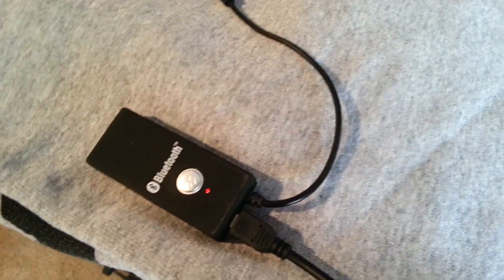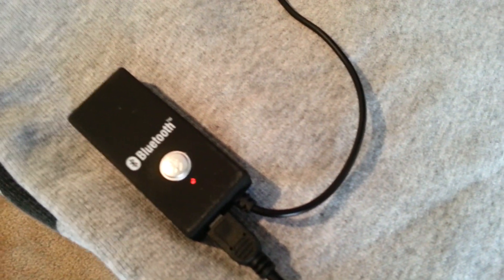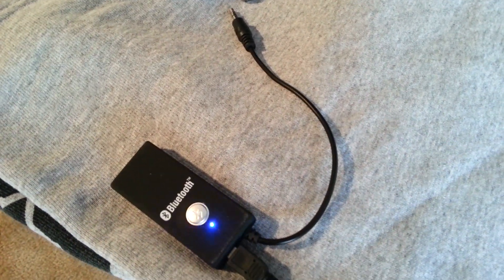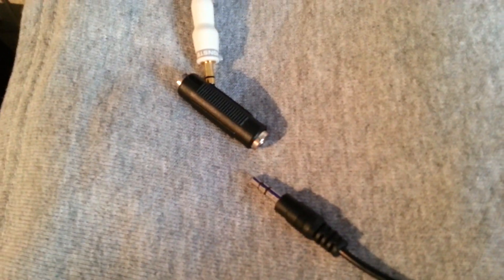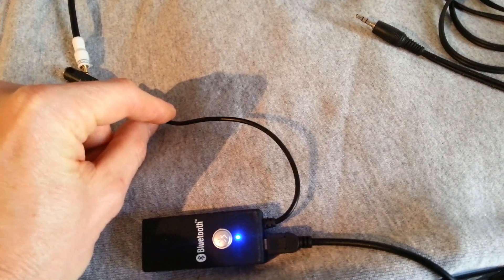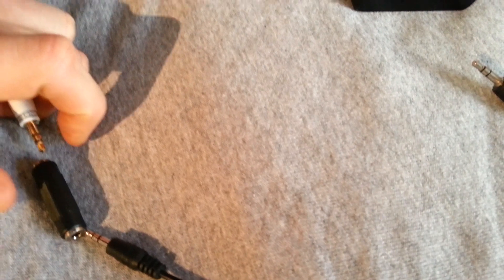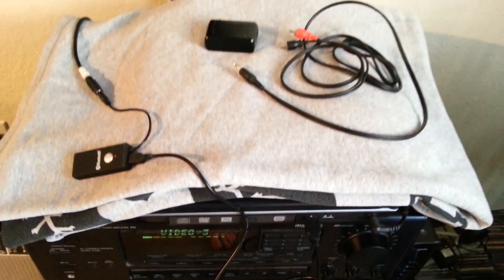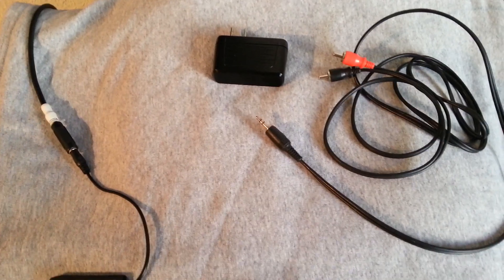DIY Bluetooth your stereo!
DIY Wireless Home Audio:  Make any old stereo or tape deck Bluetooth Speaker capable.
If you want to Bluetooth enable your CAR stereo I have a video explaining that

I hope this can save you $$ and make life easier!

Have a stereo or old boombox etc that you wish you could control and connect to your smartphone to play tunes or Pandora? Using this method you can for cheap! Now you can be in the other room, in bed, cooking or whatever and control the music from your smart phone.

You want to look for and buy a "A2DP Bluetooth Stereo Audio Adapter".  This is important because some of the cheaper ones do not perform the same.  The "A2DP" has something to do with stereo capability transmitting by bluetooth.

You may also need a "female to female" 3.5mm jack adapter/connector and a "3.5mm jack to 2 RCA" connector cable shown in video depending on what you want to connect to.

TIP: If there is buzzing interference sound while playing, try unplugging the charging source and just run off the battery!